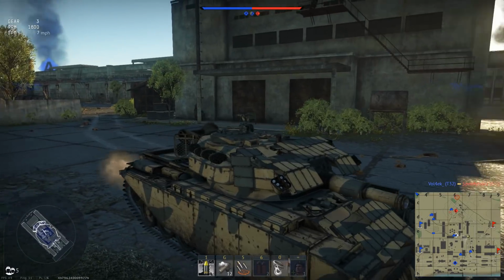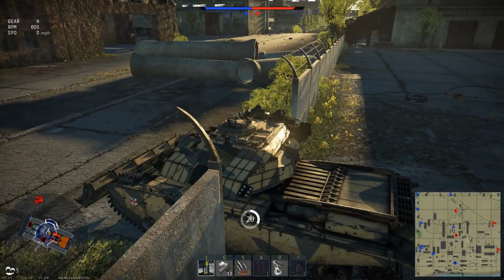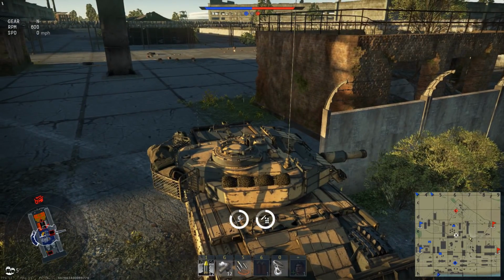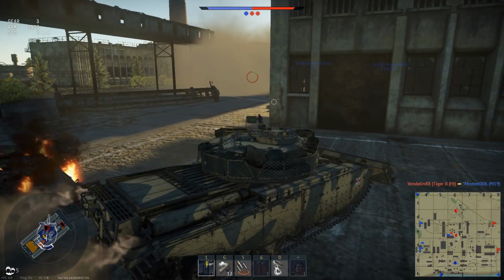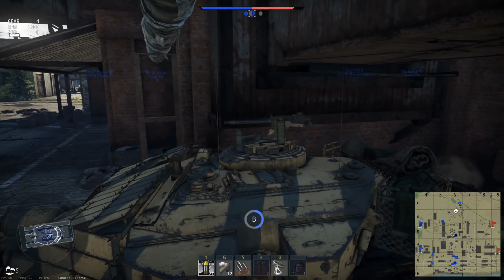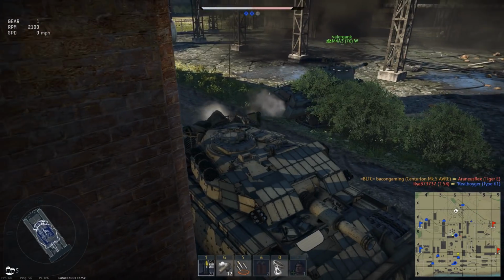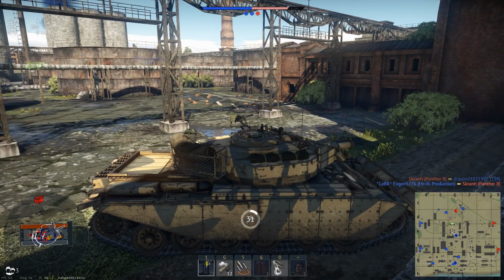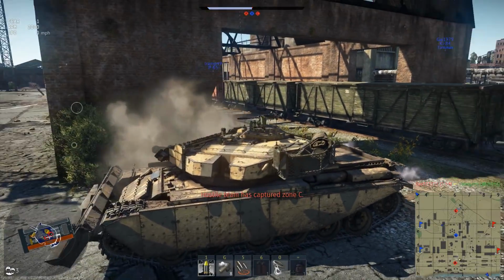Centurion Mk 5 AVRE - British Bulldozer! - War Thunder Update 1.79 Tank RB Gameplay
Two games showing two different play styles with the Centurion AVRE.